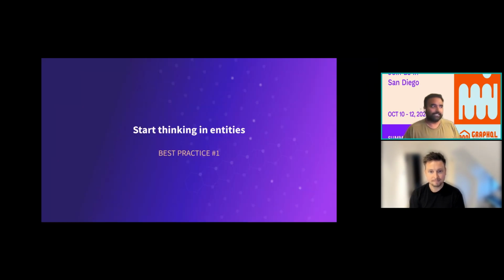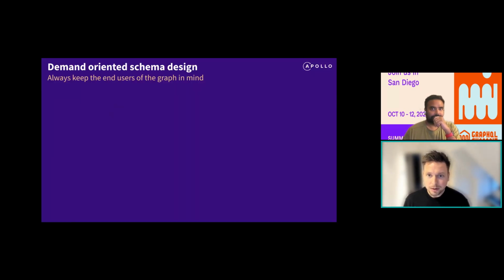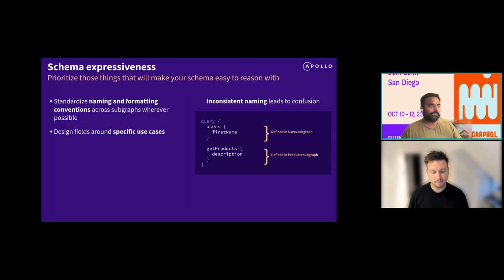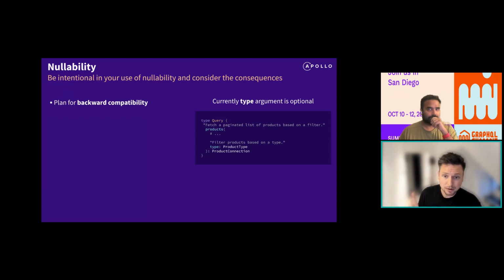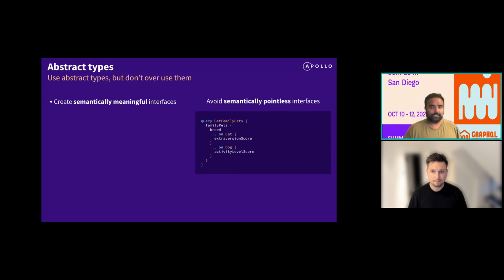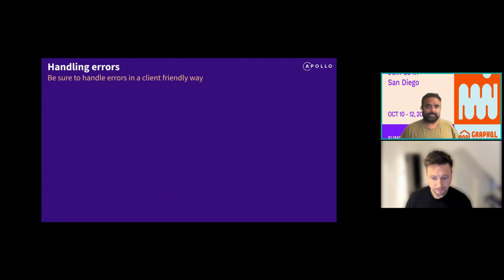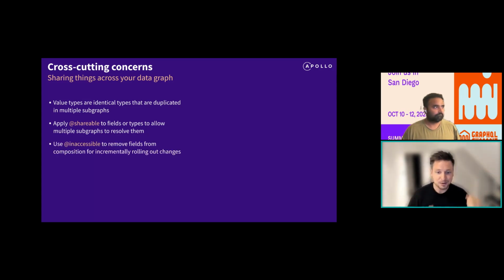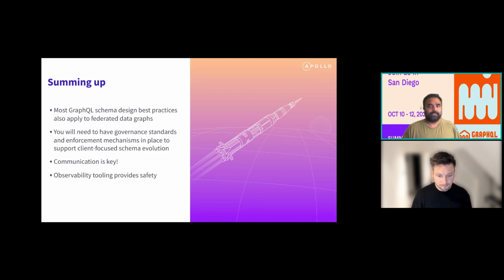Apollo A well designed schema is the foundation of any successful GraphQL API